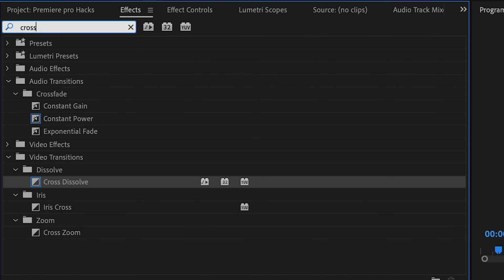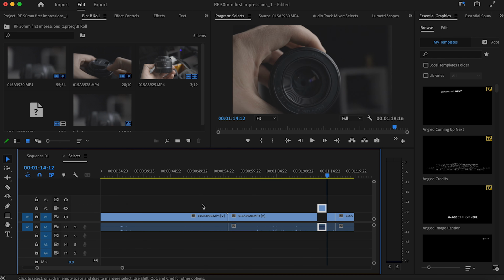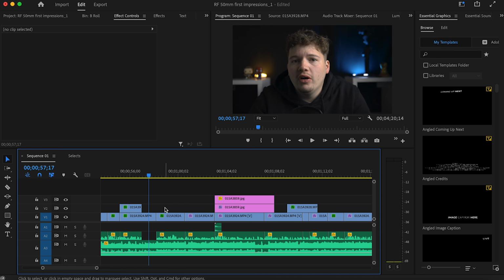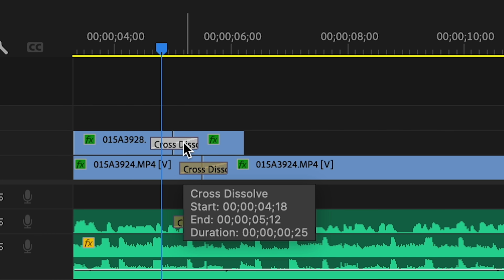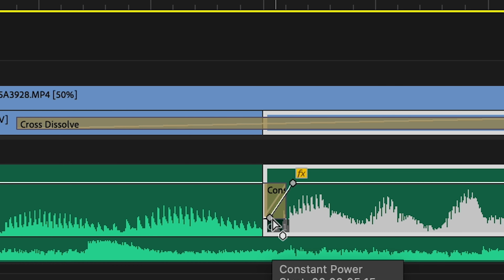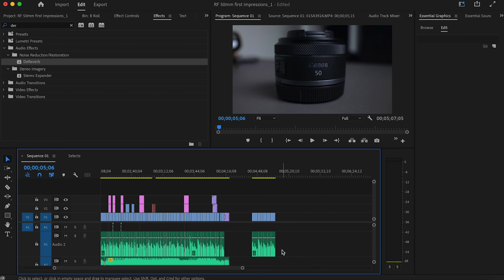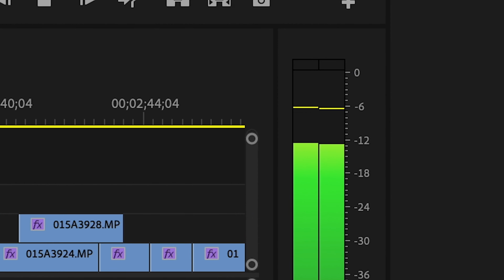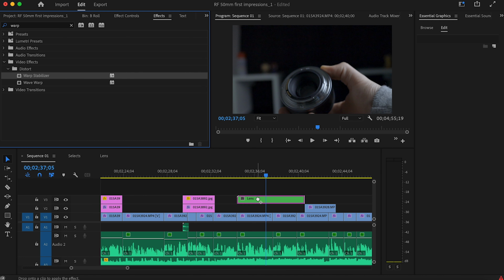Premiere Pro Hacks to Save You HOURS!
Too slow at editing? Well these top5 tips will speed up your editing workflow massively!!

Head over to my website to Purchase Physical or digital photo prints and Also my Lightroom Press pack to help you start off your edit! Samuelmaynardproductions.co.uk

My workhorse lens EF 16-35 F/4
My go to video lens RF35mm
The Lens everyone NEEDS! RF 50mm
The best camera monitor under £200! FeelWorld F6 Plus
Canon EOS R Battery grip
The gimbal I use DJI RSC2
My Everyday backpack! Lowepro paratactic 450 II
Budget Camera bag! Lowepro Tahoe BP150
My studio mic RODE NT-USB
My vlog mic Rode video mic go
The Studio light I use, Godox
The BEST RGB light for everything, Aputure MC
Aputure MC 4 pack
JJC Hand strap
Canon EOS R ND Adapter
Canon EOS R Basic adapter
Canon EOS R Control ring adapter
Canon EOS R Polarising adapter
Neewer 5 in 1 reflector
K and F Concept magnetic filter kit!
K and F concept magnetic pro mist filter 77mm!